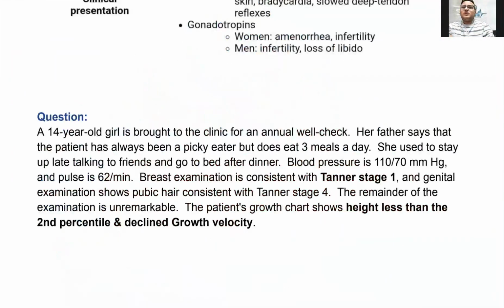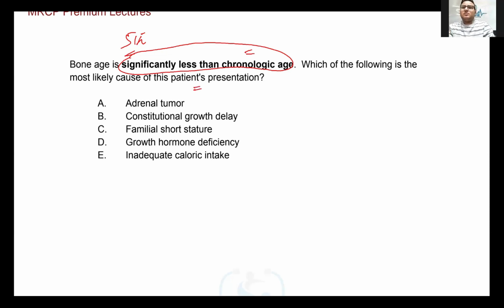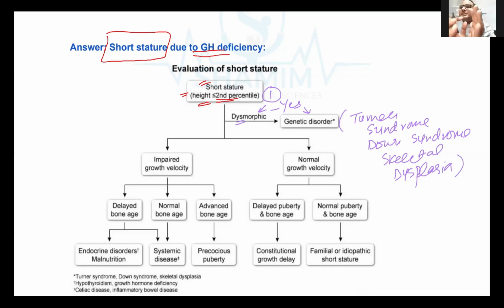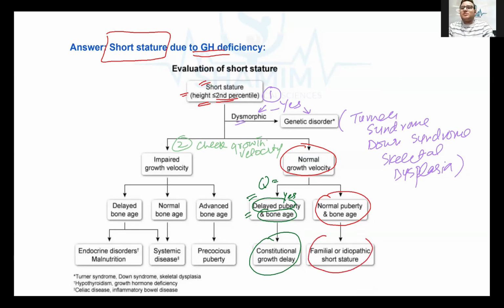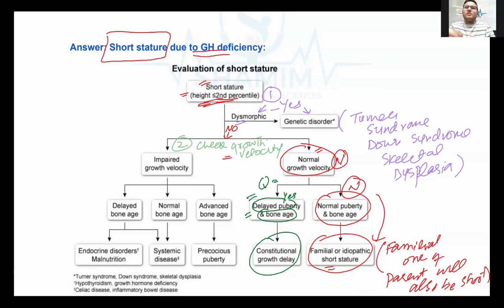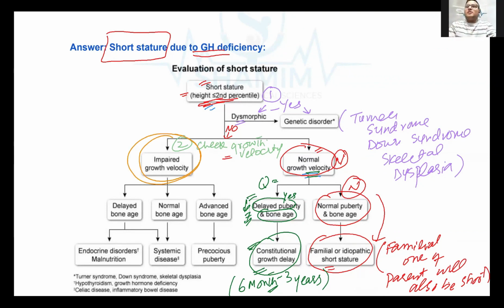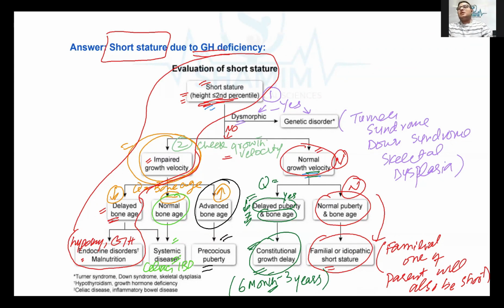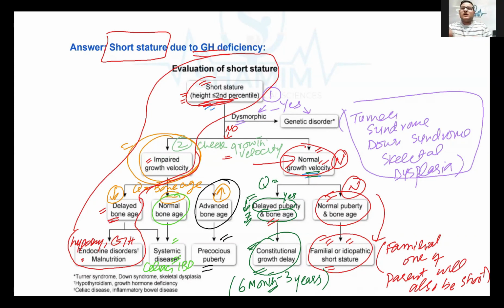I Spent 10 Years Studying Short Stature and Here's What I Found in this Sketch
Welcome to USMLE with Dr Kamran! This channel is your Ultimate Resource for mastering USMLE Step 1 and USMLE Step 2 CK. We provide exam-oriented & First aid medical Lectures, high-yield first-aid review sessions, and in-depth question-preparation strategies designed specifically for US Medical students and IMGs.
What you’ll learn on this channel:
🩺 USMLE Step 1: High-Yield concepts & Basic Sciences First Aid Lectures
🏥 USMLE Step 2: Clinical Knowledge & Management
📝 Strategy: Question breakdowns & Question Bank strategies
🧠 Prep: Exam tips, mnemonics, and study schedules